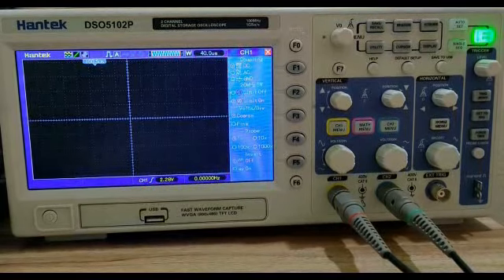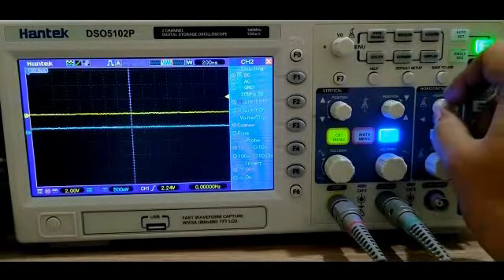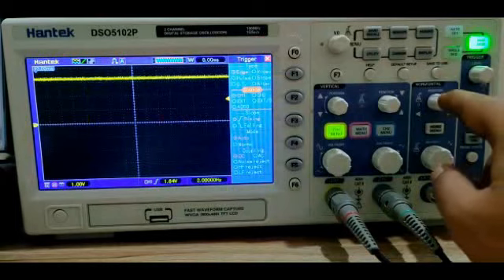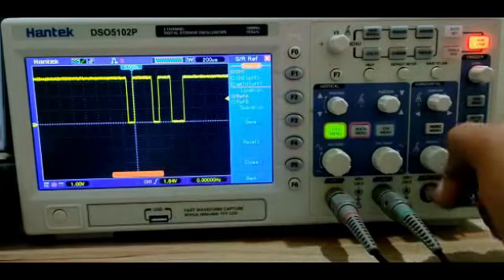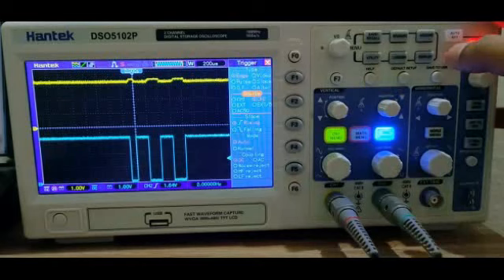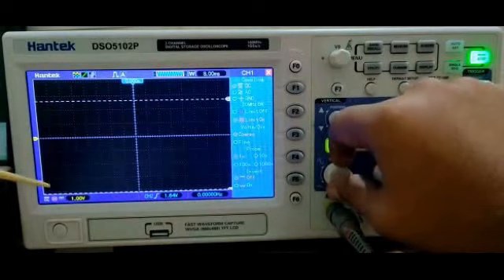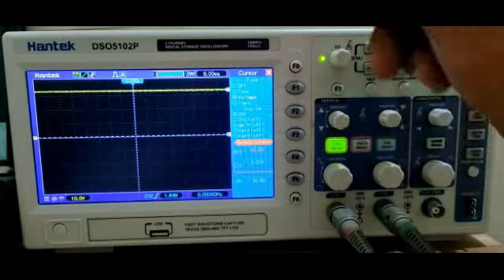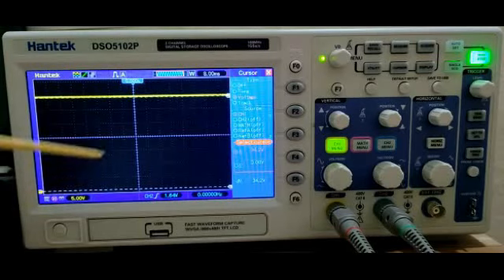How to Use an DSO | digital storage oscilloscope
Digital Oscilloscope (DSO) Basic Operation & Use - YouTube
Signal capturing, Trigger, Save and Basic DSO operation.